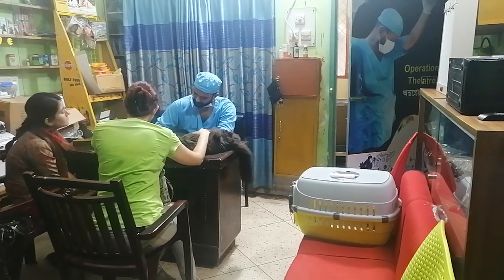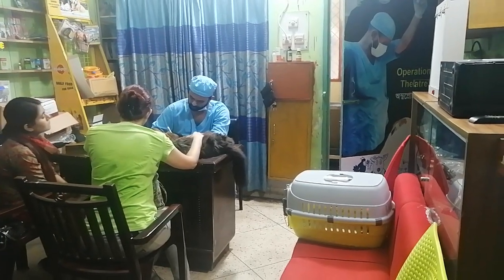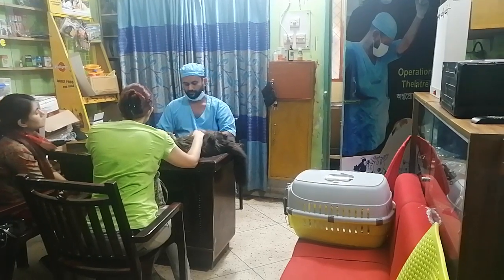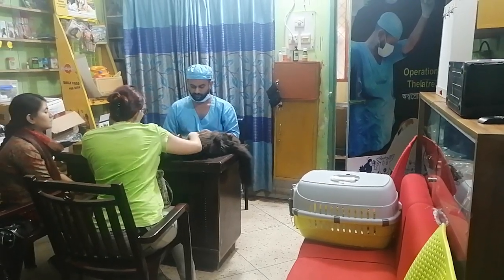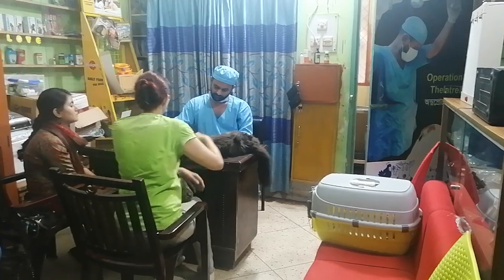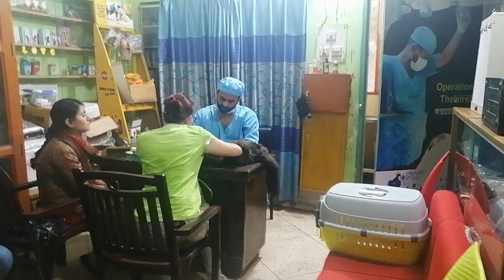Dr. Sagir's Pet Clinic ( ডাঃ সাগীর'স পেট ক্লিনিক), ঢাকা II Dr. Sagir's Pet Clinic 01912251312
Pet Animal's Vaccination in Bangladesh
বাংলাদেশে পোষা প্রাণীর ভ্যাকসিনেশন

Vet in Dhaka City Pet Doctor in Bangladesh @ Dr. Sagir's Pet Clinic 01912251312